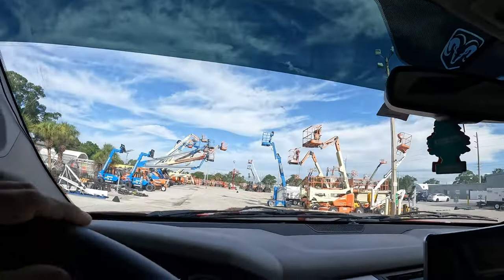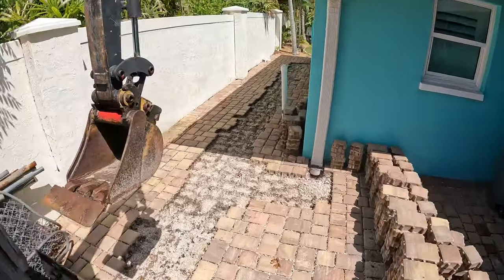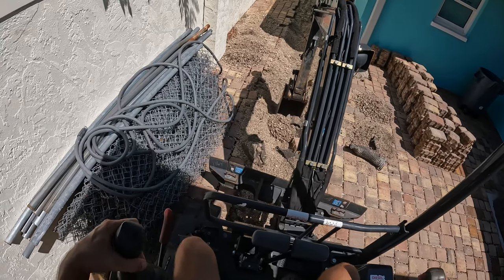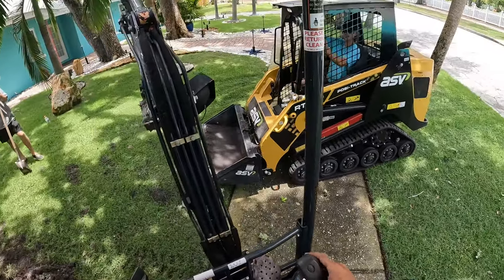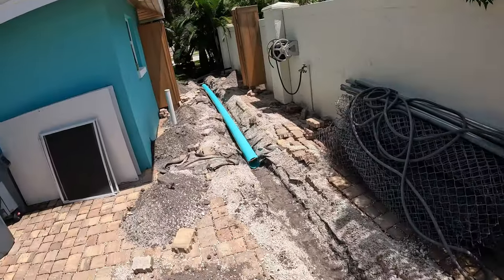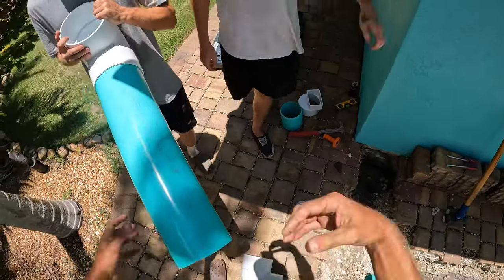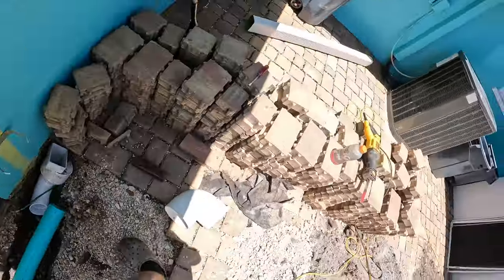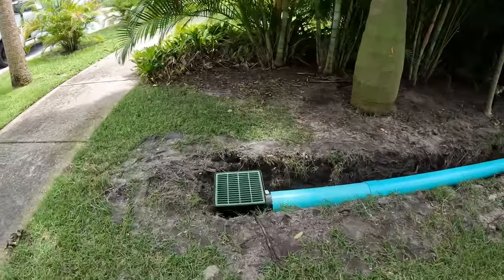Installing 100 Feet Of Drainage Pipe!!!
In this video the crew will be installing 100 feet of 6" drainage pipe to a pop up for a gutter system! Not an easy task under existing pavers we laid years ago!